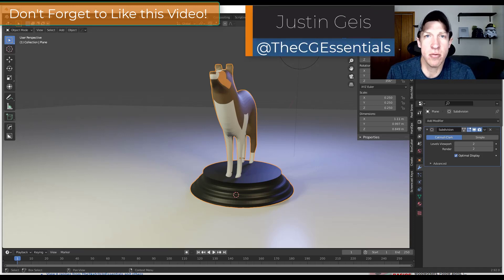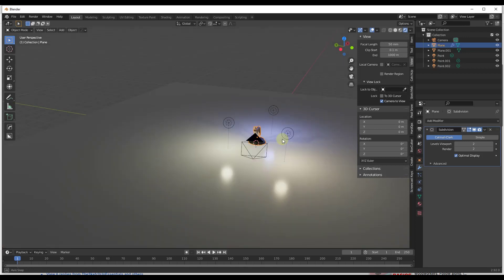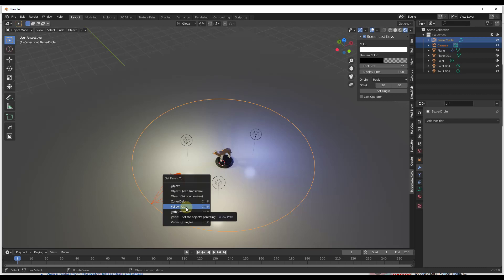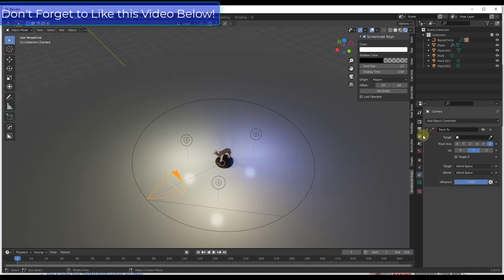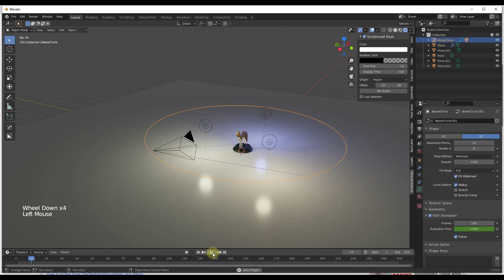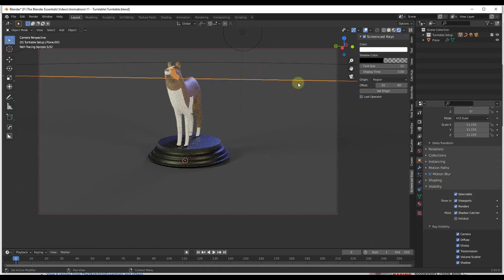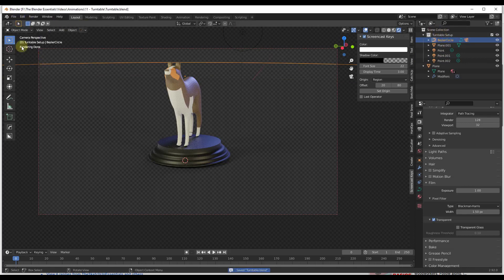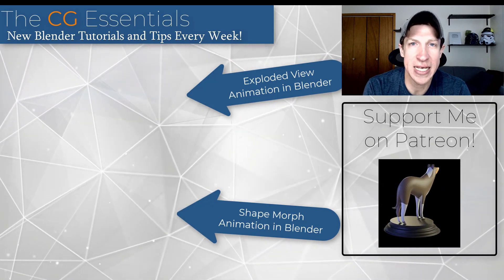Turntable Animation in Blender - EASY TUTORIAL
In this video, learn how to create an animation where your camera flies around your model inside of Blender!

TIMESTAMPS
0:00 - Introduction
0:18 - Should the Camera rotate or should the object?
0:56 - Adding a camera path
1:30 - Setting your camera to follow along your path
2:19 - Tracking your object with your camera
3:10 - Adjusting speed of rotation
3:55 - Setting up a transparent background
4:50 - Using your turntable as a template for future animations
5:50 - Other Blender animation tutorials